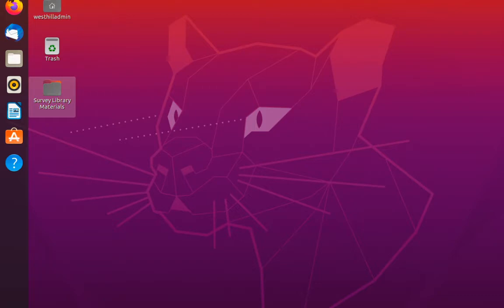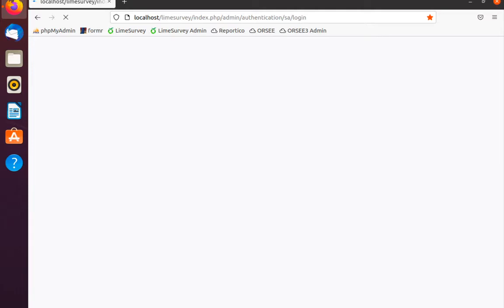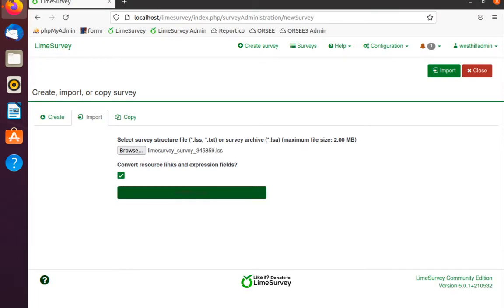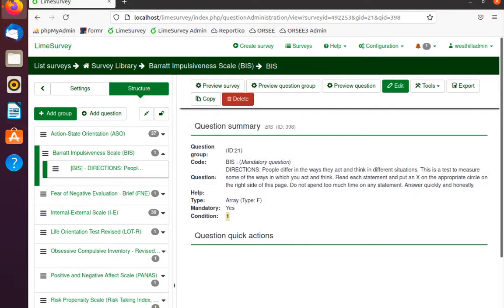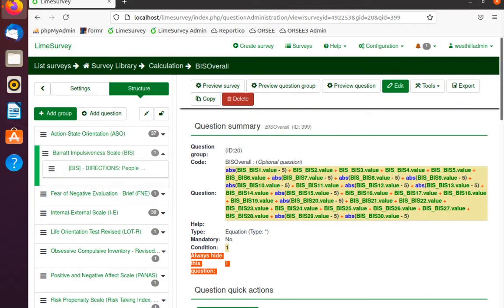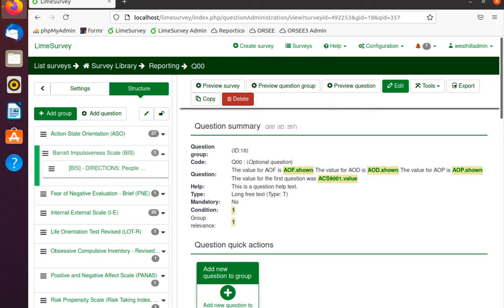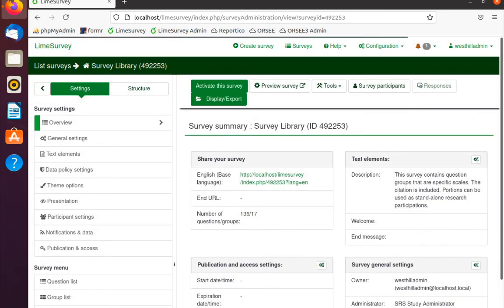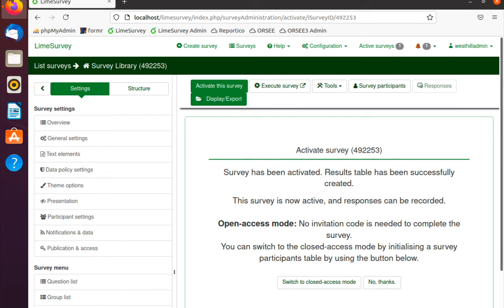Open Source Survey System Video 1 - Setting Up A New Survey in LimeSurvey from the Survey Library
How to set up a new survey using LimeSurvey and the Survey Library files provided on Github.